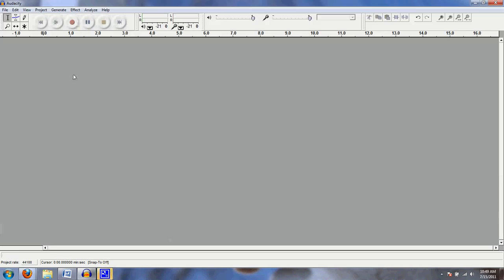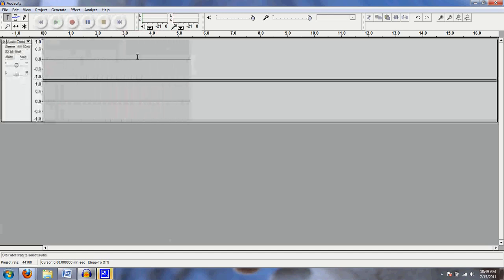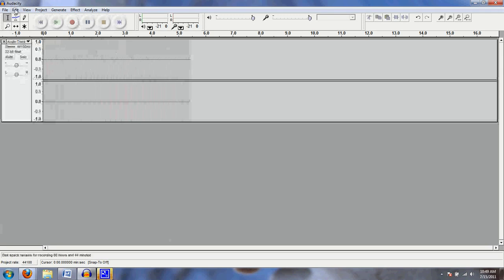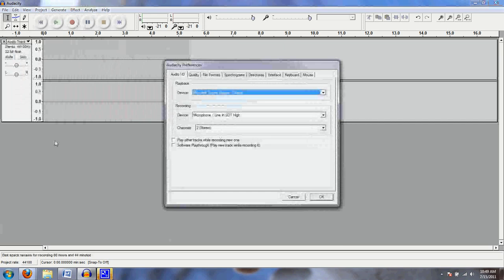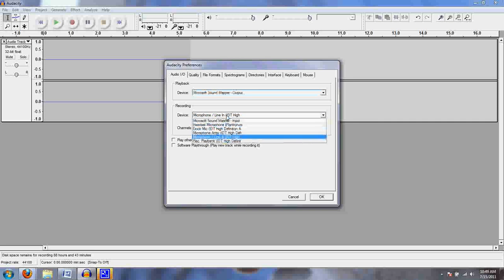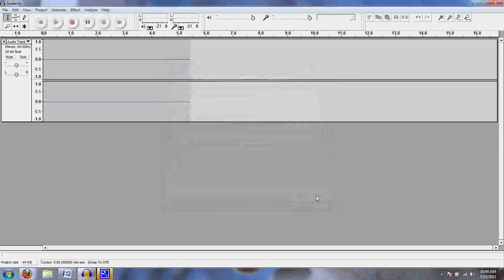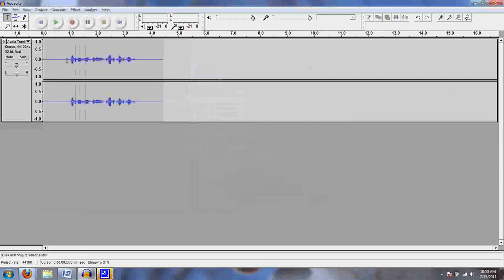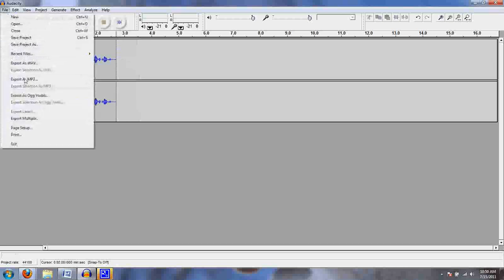Audacity 3 of 3 - Set up your microphone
If Audacity doesn't know which sound source to listen to, it won't record anything. Here's how a typical setup looks.